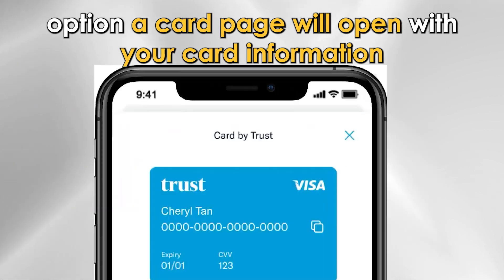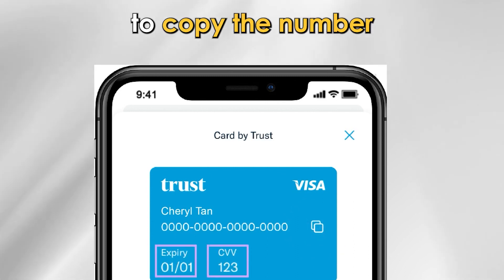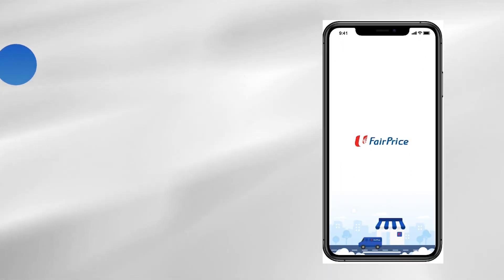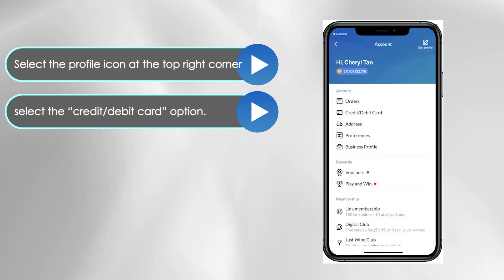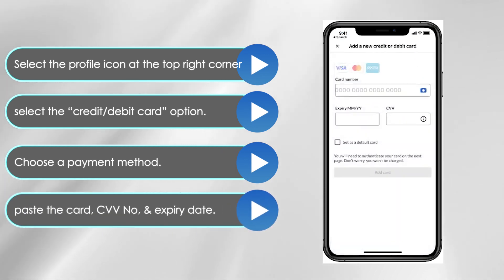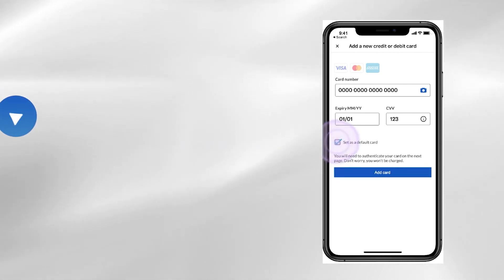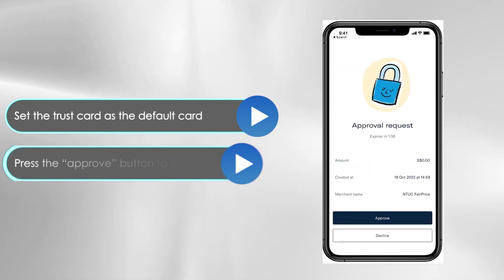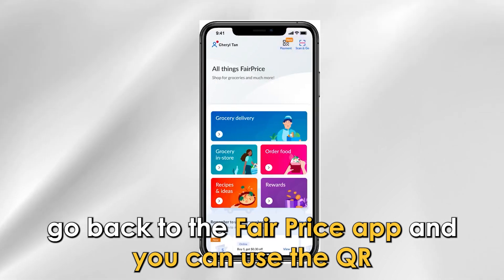How To Use Trust Bank Singapore Credit Card (How To Set Up Trust Bank Singapore Credit Card Payment)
How To Use Trust Bank Singapore Credit Card (How To Set Up Trust Bank Singapore Credit Card Payment). In this video tutorial I will show how to use Trust Bank Singapore Credit Card.

Through the FairPrice App.
Follow these steps:
• Tap the FairPrice App to open.
• When the App opens, select “view card.”
• A login page will open; enter your login details to log in to your account.
• On the page that opens, tap the “digital card” option.
• A card page will open with your card information.
• Tap the “copy” icon next to the card number to copy the number.
• Now go to the FairPrice Group app on your phone and open it.
• Select the profile icon at the top right corner of the page.
• On the page that opens, select the “credit/debit card” option.
• Choose a payment method.
• On the card information page that opens, paste the card number you copied,  your CVV number, and the expiry date.
• Set the trust card as the default card by ticking the box below the expiry date.
• Press the “approve” button to complete.
• Go back to the FairPrice App, and you can use the QR code payment option at the top right corner to make payments for your purchases.